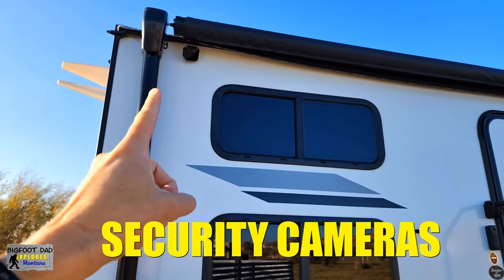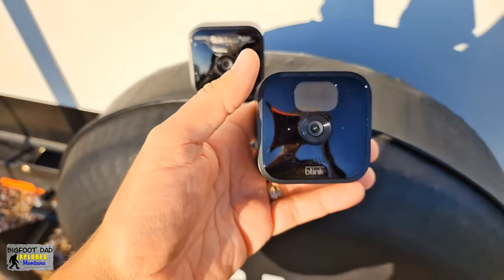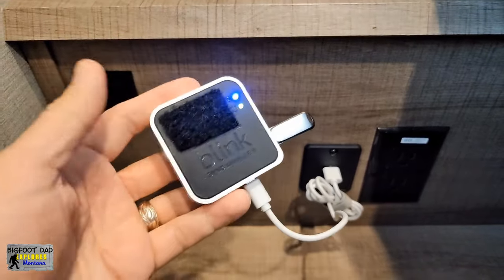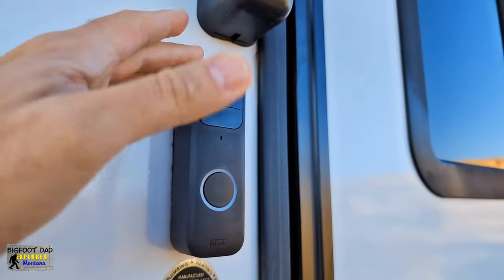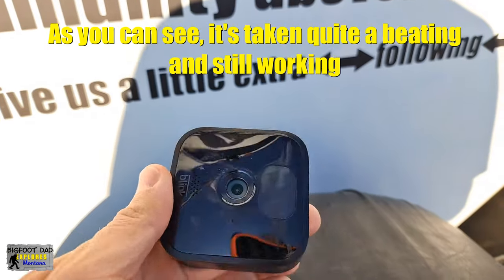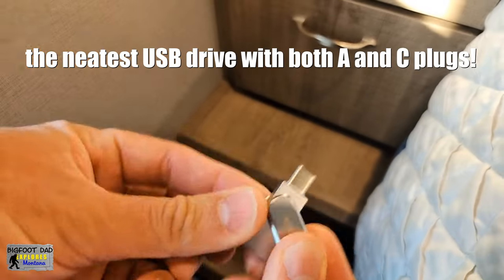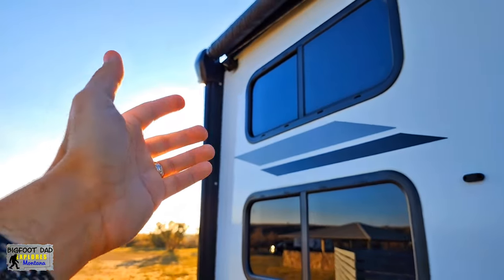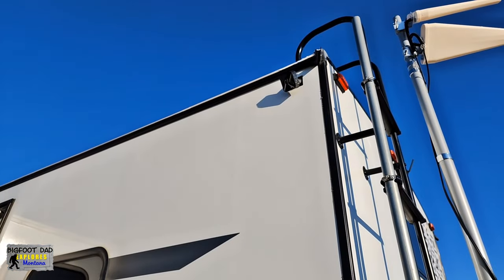Security Cameras for your RV – is Blink worth it?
We’ve been using these Blink cameras for about 4.5 months so far and have been really liking our choice.  Although it started out a bit bumpy on setup, we’ve grown to really like them.  Are these right for you?  We’ll, let’s explore!

Blink Doorbell
NEW GEN 4 Blink Cameras
USB Drive

** Viper Broadband - USE RVSAVE100NOW to redeem $100 at checkout when purchasing a plan + CAT18 / 5G router!

Transcript:

Security Cameras for your RV - are these right for you?  Bobbie J B asks just that after spotting them on our earthquake video, so let's find out.

If it's not already obvious, we use these for both creepers AND critters.  And, for the most part, they work pretty well.  So what brand are we using?

These are our Blink cameras from Amazon.  They're all battery operated and have motion detection from these sensors here.  But are these really practical for an RV given that they are highly dependent on WIFI?  Well, that depends.

If you're like us, then you'll already have a router working full-time in your RV.  We use this one from Viper Broadband, but any router and Internet solution should do.  Whenever we plug our RV into shore power, we automatically have Internet (usually)... Unless we have to break out Starlink, but that's another video.

These cameras work via WIFI, but they have to use this proprietary hub to store their video.  A great feature is that this hub runs off DC power so it can plug right into a USB outlet, like so.

Additionally, we have installed a USB drive that serves as a video backup.

This hub is also necessary to talk to the Blink servers so you can connect straight into the RV from your phone anywhere and check out the local scene or grab video clips of past events, like so.

We also enjoy having this doorbell camera because it keeps an eye on the front of the RV as well as provides a mechanism for campground hosts or other helpful campers to get ahold of us anytime there's an emergency.

For mounting, we didn't want to drill into our walls, so we decided to use this industrial Velcro.  It doesn't work perfectly yet (as sometimes it peels off the mounts and sends these cameras crashing to the ground), but it does allow us to quickly grab the cameras upon departure and store them safe inside.

The one big disadvantage is that the camera are (sometimes) very slow to load if you want to view a live feed, usually taking about 10 seconds or more.  And if you decide not to pay the $10/month charge for the Blink service, then streaming videos from your hub, through the Internet, and down to your phone is excruciatingly slow - almost to the point of being worthless.  If you avoid the Blink service plan, it's just faster to go back your hub when you get home, unplug your local storage, and plug it into your phone to see what you missed.

Also, be prepared to spend some good time acquainting yourself with the interface and getting your motion activation dialed in properly.  You can name your cameras, set motion detection zones (so you can ignore those pesky tree branches blowing in the wind giving you false motion detection alerts), and set sensitivity.  Nothing too special here.

So, are these right for you?  Perhaps.  We like them, but your use cases will vary.  For sure we like them better than the bulky Wyze Outdoor camera alternative (sorry, those are just terrible, although their wired gen 3 cameras can't be beat!).
And we do like getting messages on our phones when the system is armed and then having immediate access to the recorded footage.  But ultimately, it's a personal preference.

So if you found this video helpful and decide to grab a set, please consider using the links in our description below.  It throws a few cents our way but doesn't increase your price at all - it just forces Amazon to share a bit of their profit for us so we can make more videos!